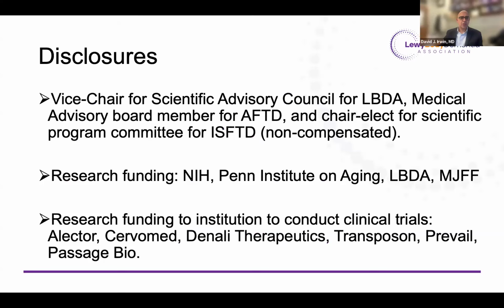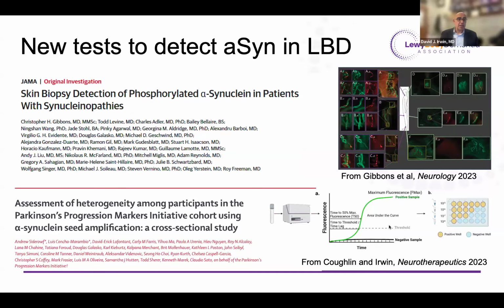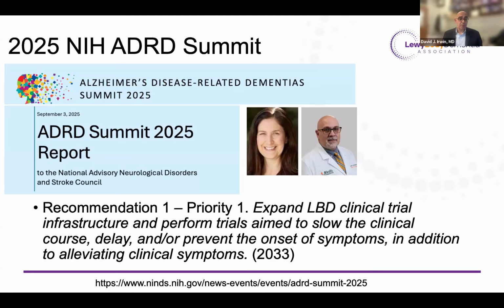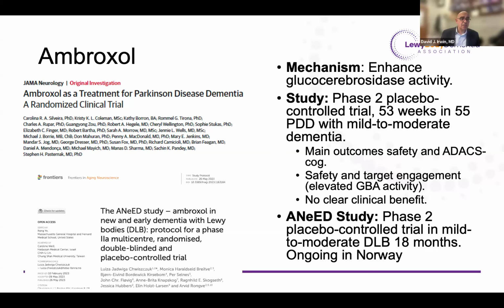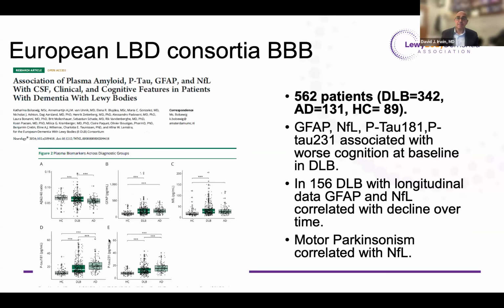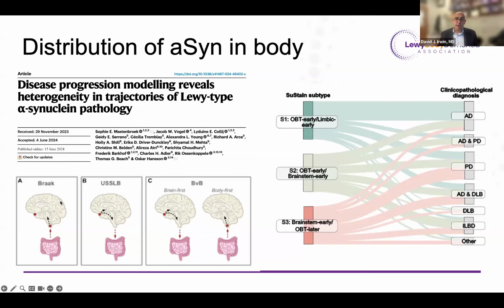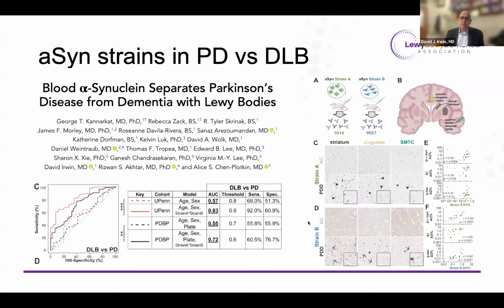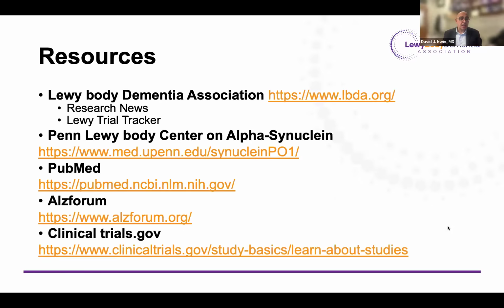2025 Research Year in Review: Innovations and Insight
The Lewy Body Dementia Association (LBDA) is proud to present "2025 Research Year in Review: Innovations and Insight” with Dr. David Irwin, MD.

In this webinar, Dr. Irwin highlights the most exciting scientific findings of 2025 - explaining how each answers an important question about Lewy body dementia (LBD) or fills a gap in our knowledge, with a focus on both laboratory research and clinical trials. He also offers a glimpse into what researchers expect to learn in 2026.

Chapters:
00:00 - Introduction with Keith N. Fargo, PhD
09:02 - Introduction of Dr. David Irwin, MD
10:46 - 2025 LBD Research Year in Review Introduction
22:51 - Clinical Research - Trial updates
29:04 - Translational Research - Biomarkers
38:10 - Mechanistic Research - Human tissues/models
48:38 - Summary